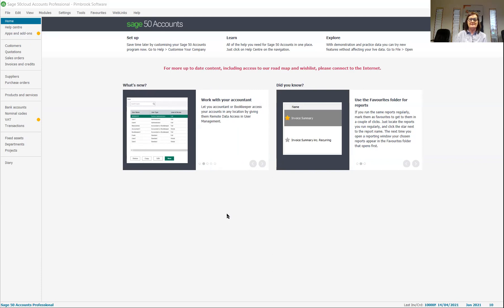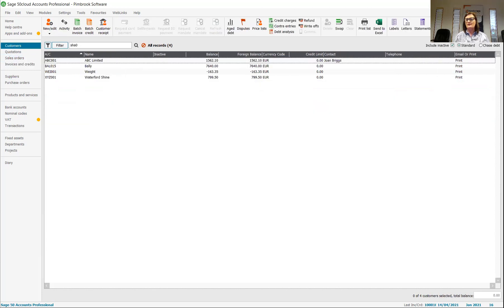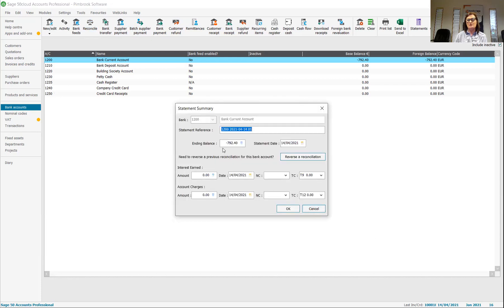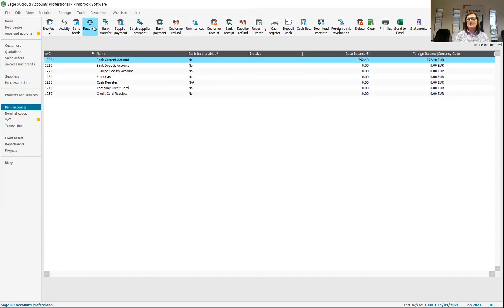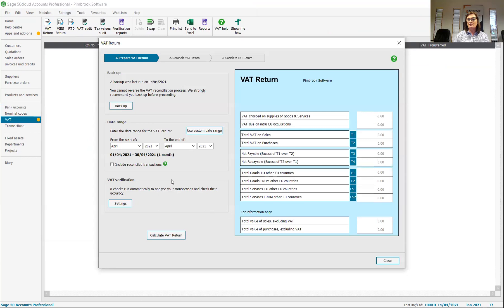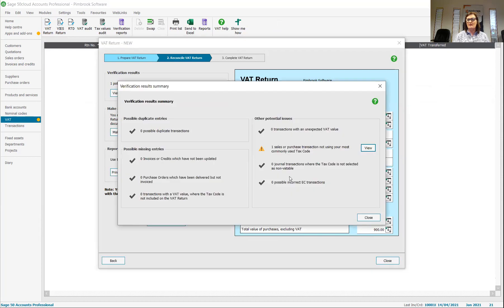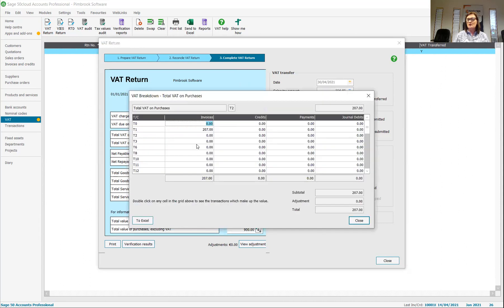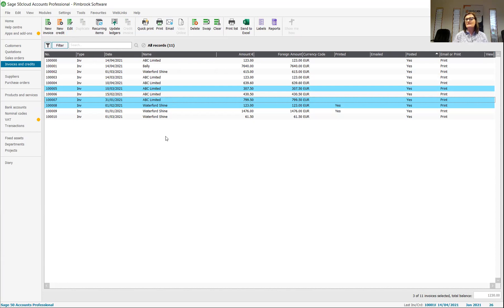Why Sage50?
Stephanie Davies, MD, Pimbrook Software demonstrates some of the key features in Sage 50, which compelled her to use Sage 50 to manage their Accounts i.e.

- Invoicing Set-up & Management
- Aged Debtors Reports
- Bank Reconciliation
- VAT Returns